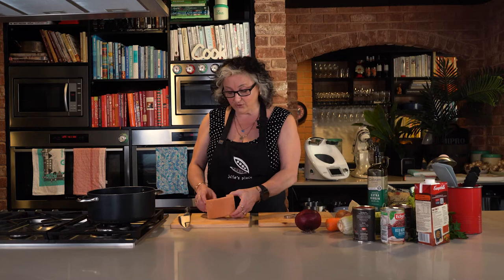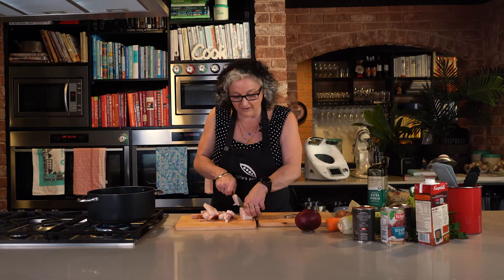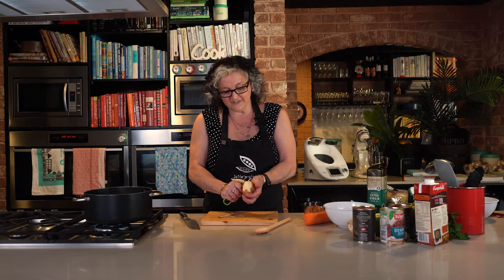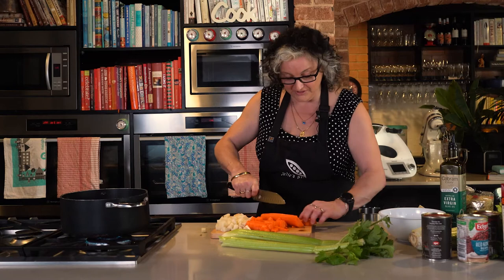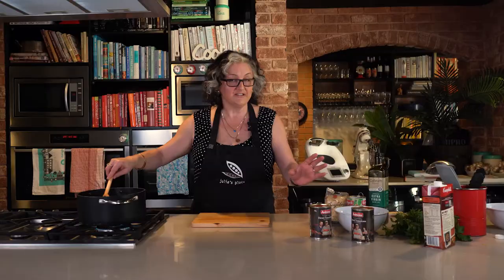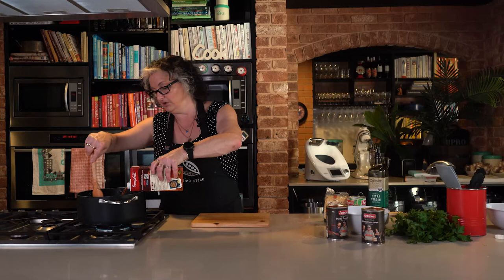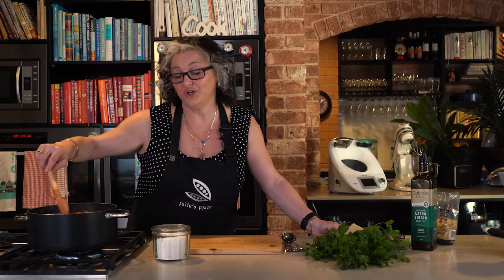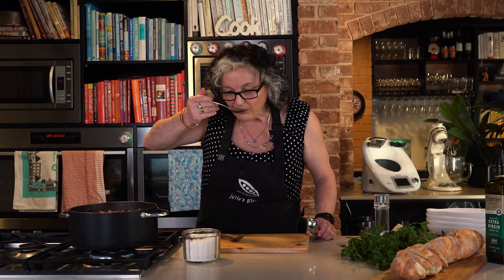Julie Goodwin Cooks: Minestrone Soup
A delicious minestrone soup for the winter!